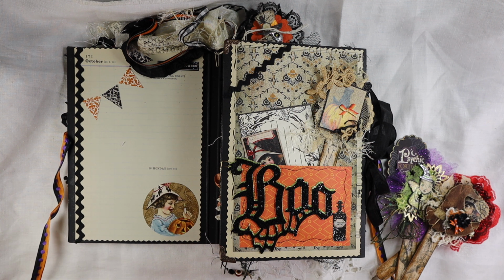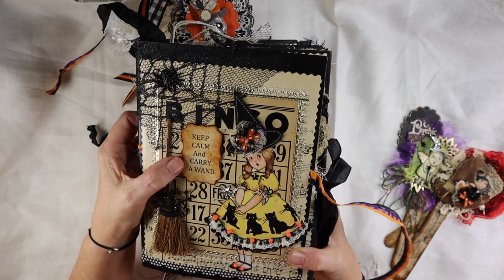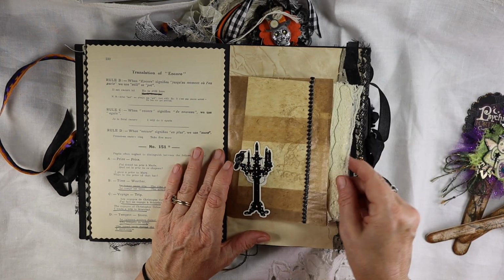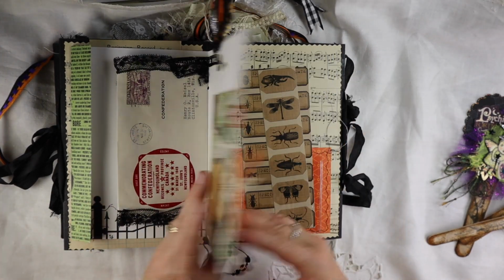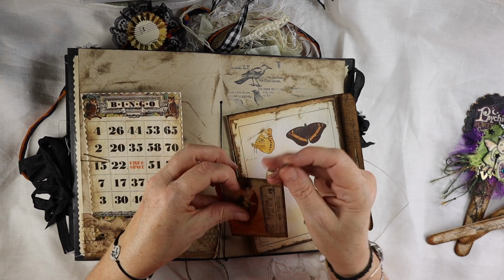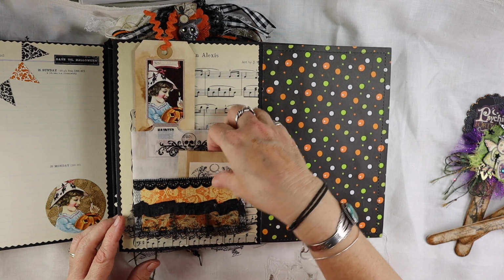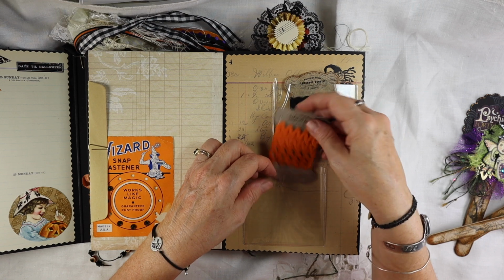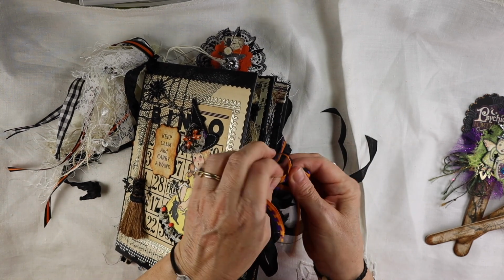Keep Calm and Carry a Wand Halloween Accordion junk journal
It's October 1st and it's time to make Halloween crafts!

I love Halloween and I'm so excited that our normally, hot October actually feels like Fall, perfect time to decorate!!!   Some day I'm going to Halloween-i-fy my whole studio just so I can have Halloween year round!  I'll let you know when that happens.

This is a flip through of an accordion style junk journal with a Halloween theme for my Graphics Fairy design team project.

The story behind the journal unfolded as I was making it and apparently it belongs to an Eastern European gypsy witch, named Borka,  who has a life long obsession with cataloging and collecting various butterflies and  bugs.  She is also a wiz with a needle and thread and keeps the art of embroidery alive,  stitching ancient symbols and spells onto cloaks, alter cloths and coven attire.

The accordion book is from Daiso and I used it as a base to layer lots of Graphics Fairy premium membership images and digital downloads.  I had to stop adding ephemera because it got to be toooooo chunky and I couldn't close it properly.

Next time I will cut off the binding and make it bigger.

I also added lots of vintage papers, coffee dyed paper, antique and new lace etc.

If you become a member of the Graphics Fairy Premium membership site, you'll have access to gobs of amazing images, downloads, tutorials, done for you digital envelopes, pockets, journal pages and more!
Here is a link to join or check out the member ship, it's only $9.95 a month!

Want to learn how to make junk journals?  I can show you how, step by step, from start to finish in my latest online course, FRENCH BOHEMIAN TRAVELERS JUNK JOURNAL.

my etsy store:

Thanks for coming by and sitting a spell!